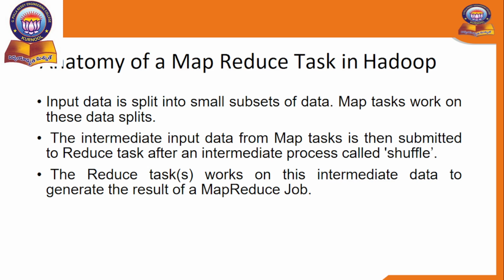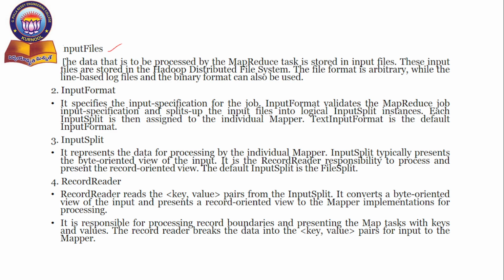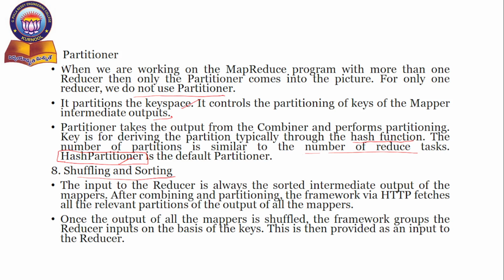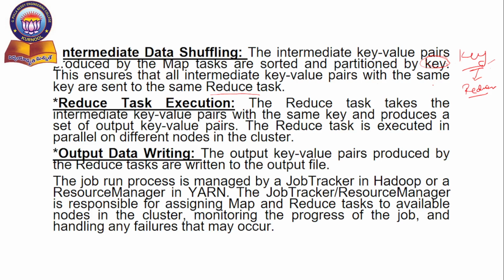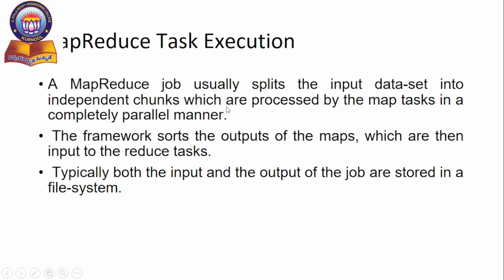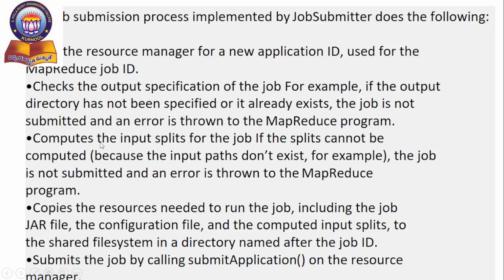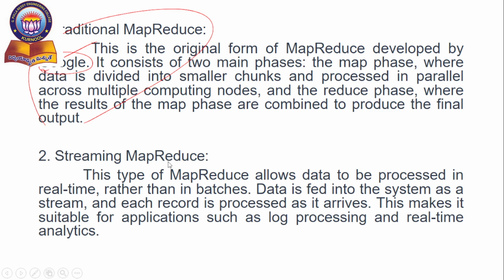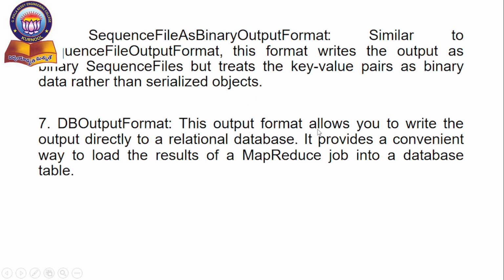Anatomy of a MapReduce Job